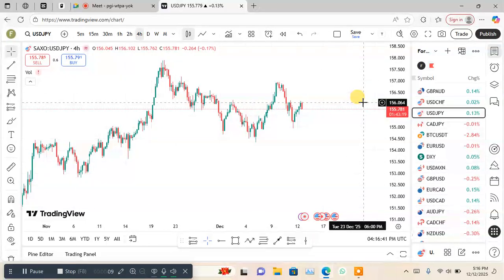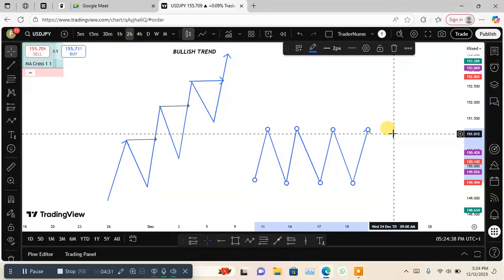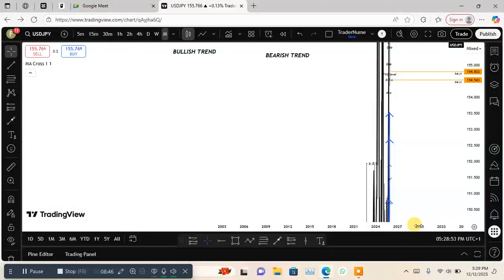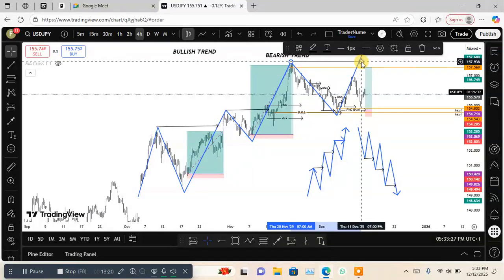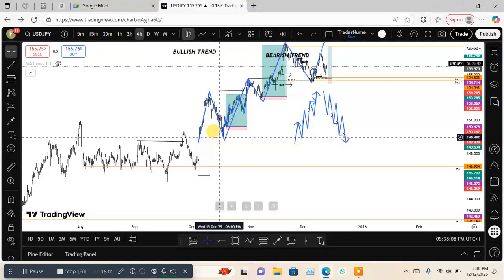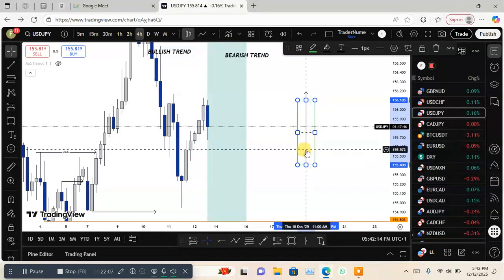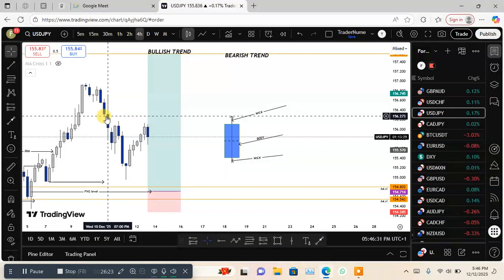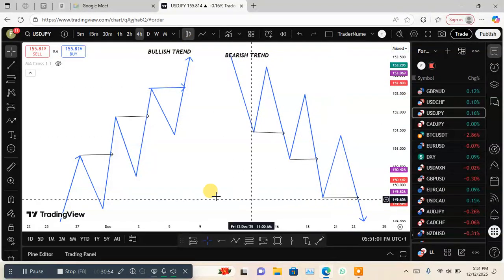FOREX 101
Here you learn about Bullish and Bearish Trend, Major and Minor Trend and Candle Anatomy